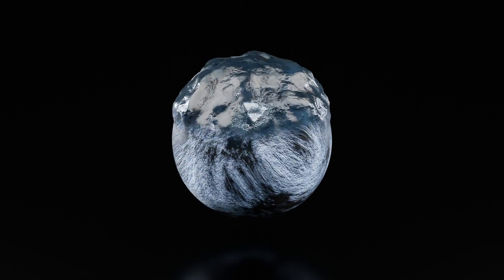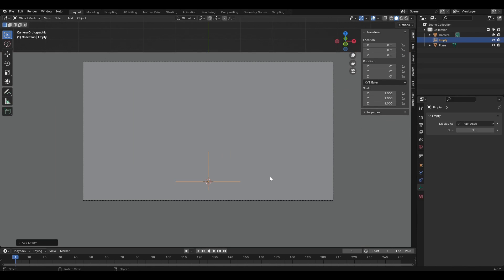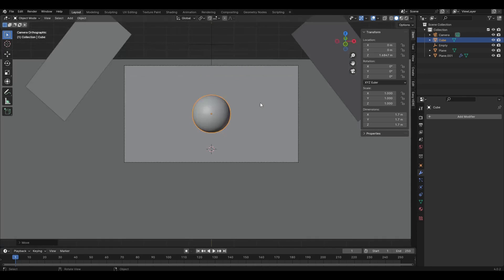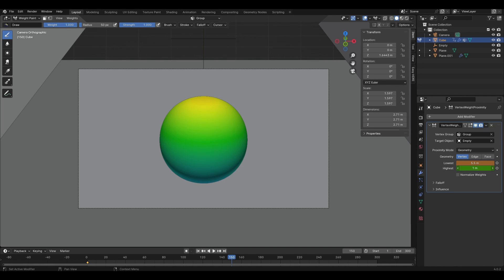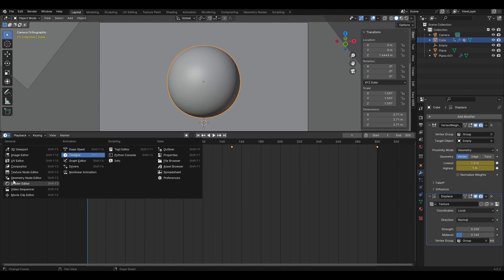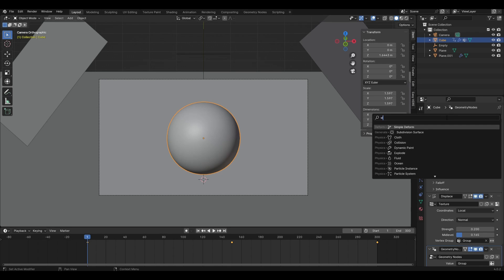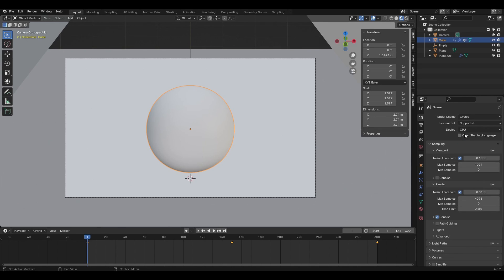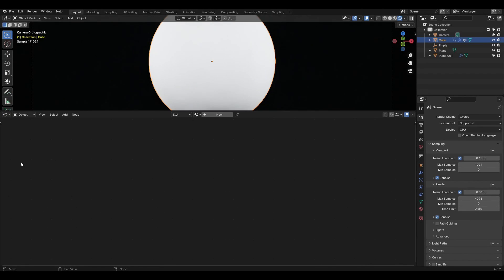Morph material animation in Blender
Hi all! Today I will show u how to make morph material in Blender. Enjoy watching it everyone.